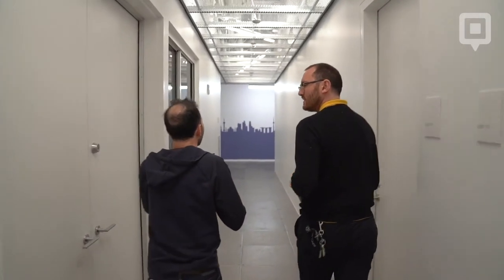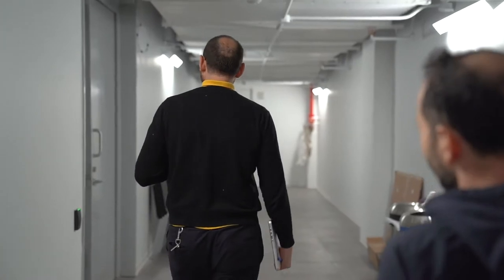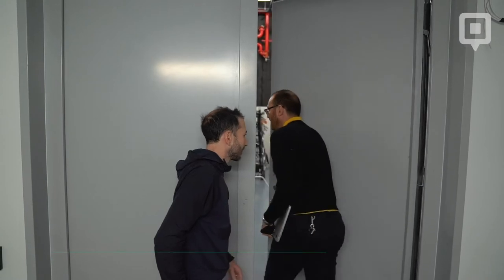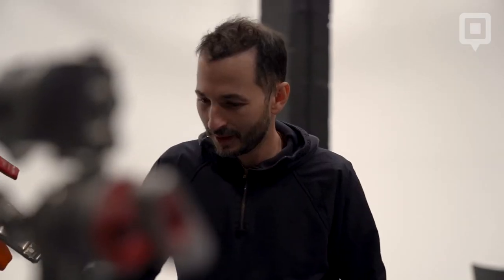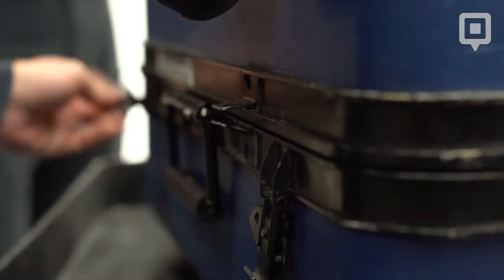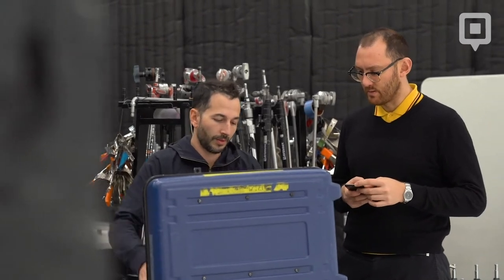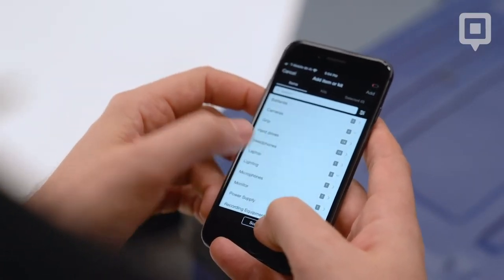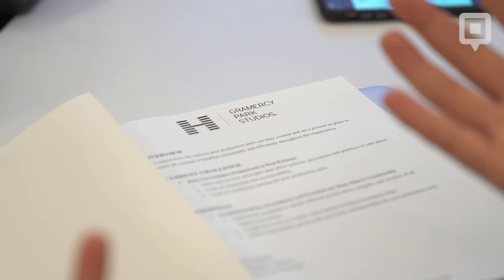Gramercy Park studios' equipment management (with Cheqroom)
Gramercy Park Studios manages all their audio, lighting and video equipment with Cheqroom. Alex Hinge is the studio manager and he uses Cheqroom to keep people accountable via automated notifications. What convinced Alex to go with Cheqroom is the platform's ease of use.

Asset management can be hard. We built Cheqroom to put you in control of your equipment. Tracking your items enables you to know the current state of equipment, who’s using it now and who needs it next. All from one incredibly easy-to-use app.

Our equipment management software helps you to reserve gear and do check-outs and check-ins without a hassle. Cheqroom mobile app lets you scan asset labels, flag equipment when it is broken, and ask electronic signatures to make people more accountable. The built-in barcode scanner, lets you identify equipment on the spot. It works great inside your equipment room or at remote locations. Cheqroom is focused on audiovisual businesses, who track their cameras, lightning and audio equipment, but we have happy customers from all industries.